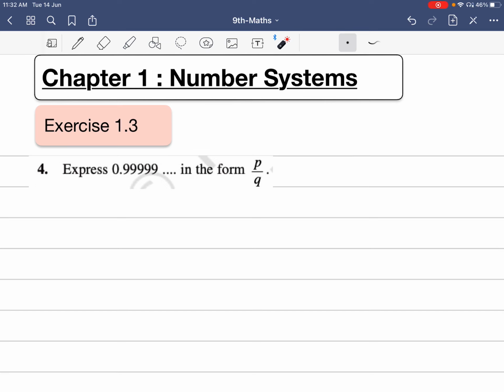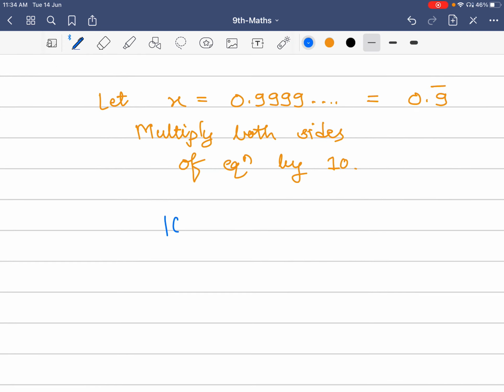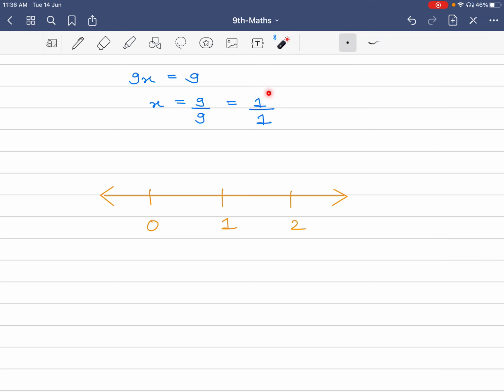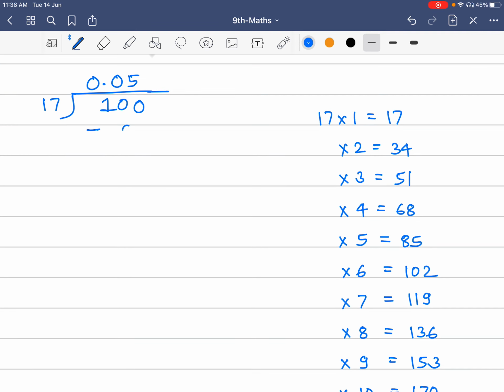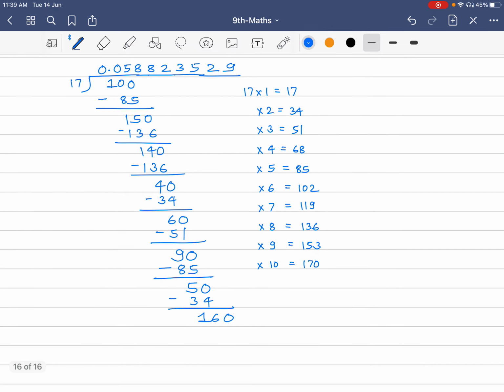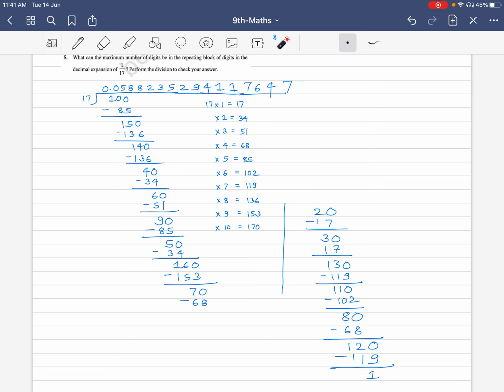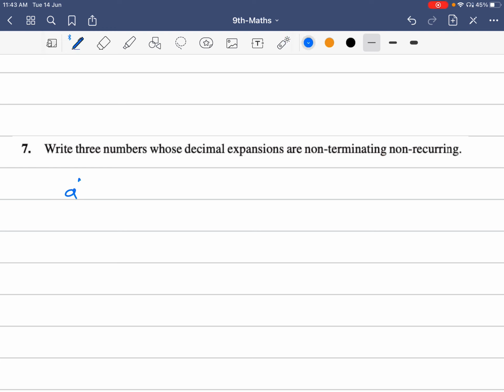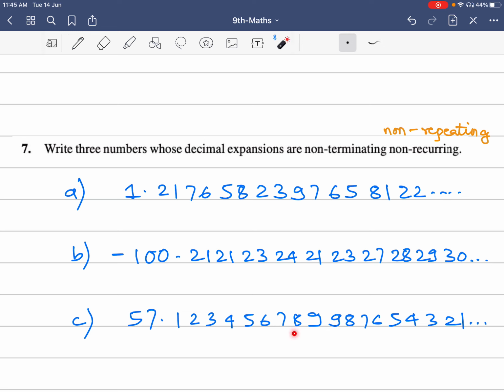Exercise 1-3) q.n0.4+ q.no. 5 + q. No. 7